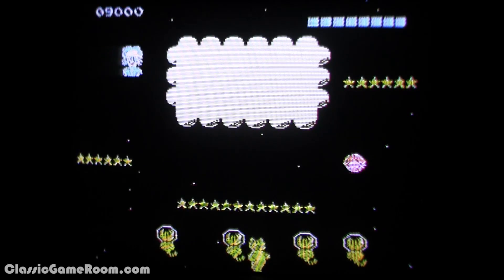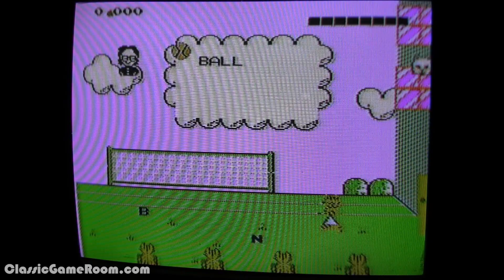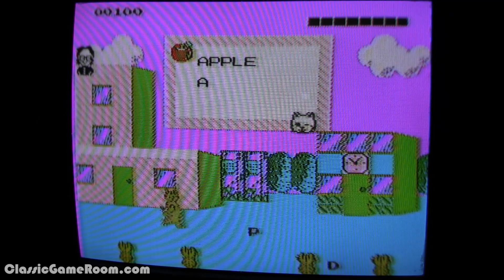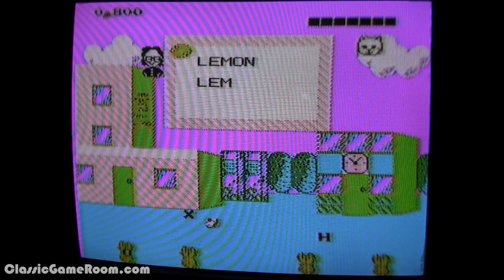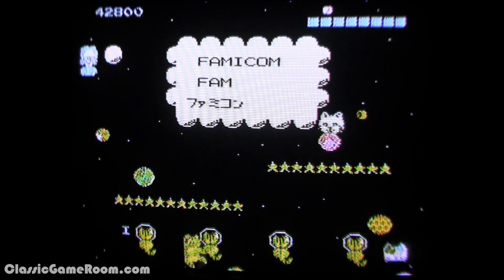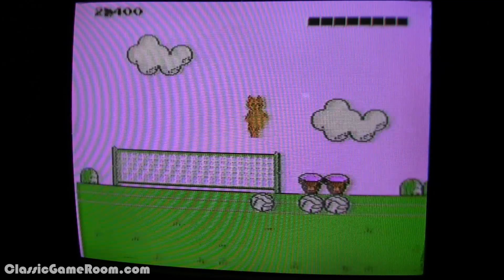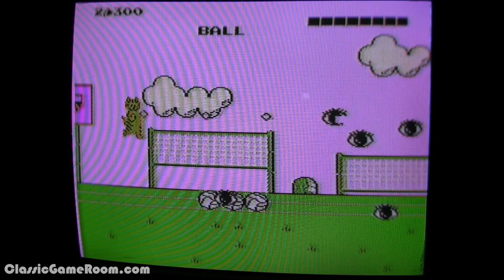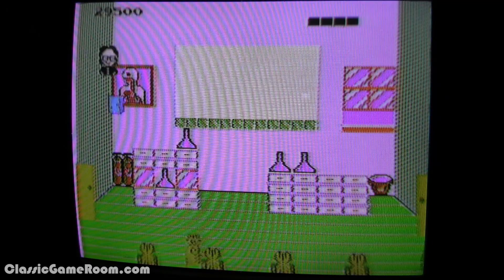CGR Undertow - MICHAEL ENGLISH DAIBOUKEN review for Famicom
Classic Game Room presents a CGR Undertow review of Michael English Daibouken for Famicom Disk System developed  and published by Scorpion Soft.

Michael English Daibouken tries to break the stigma affecting Edutainment games... and strangely enough, succeeds in some respects. At its most basic level, it's just a one-screen platformer where a cat tries to collect letters to spell out a word. But by making sure the mechanics behind the entire experience are sound, Michael the Cat (of the hit manga and anime franchise "What's Michael") leads us on an English Adventure that transcends its genre.

This video review features video gameplay footage of Michael English Daibouken for Famicom Disk System and audio commentary from Classic Game Room's TJ.